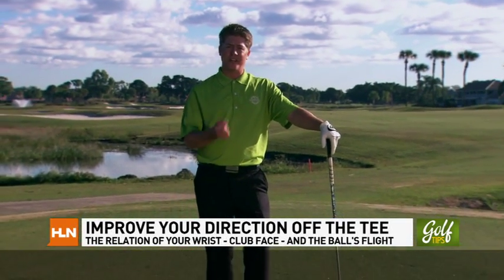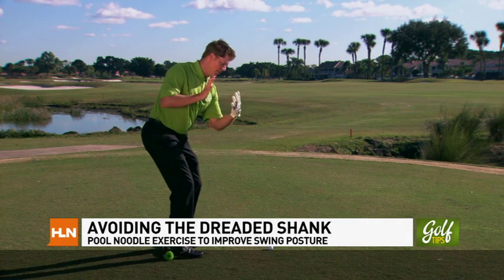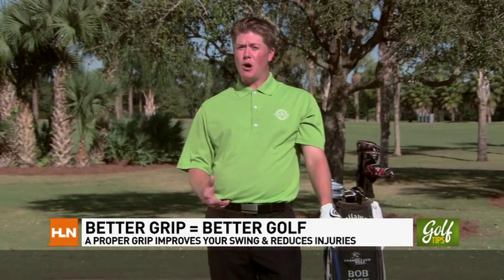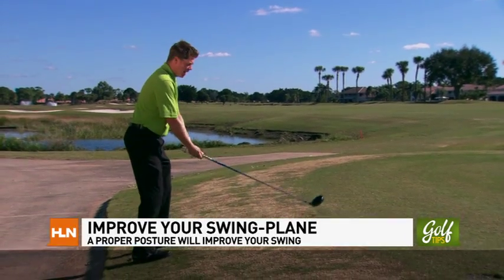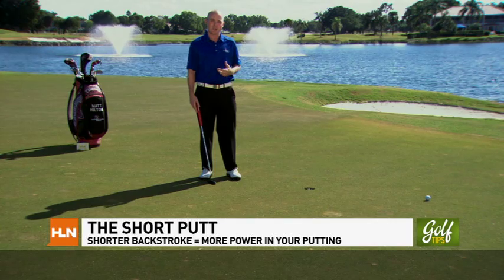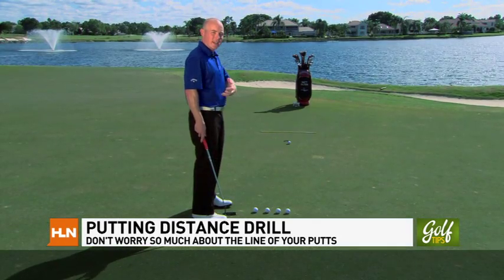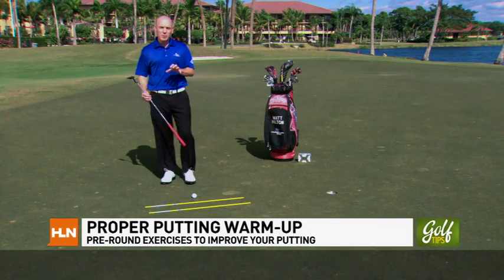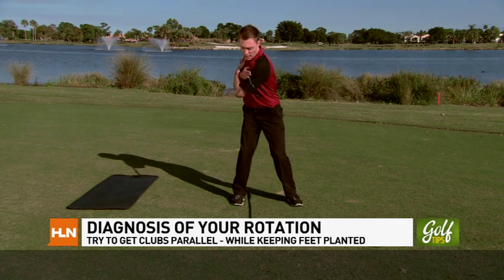PGA National CNN 2011 Golf Tip Videos Part 1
Instructors from the David Leadbetter and Dave Pelz Schools at the PGA National Golf Academy give tips on improving your game - shot on location at PGA National's Champion course.